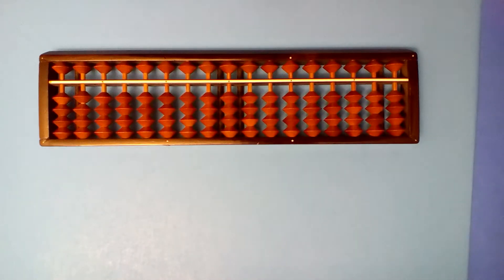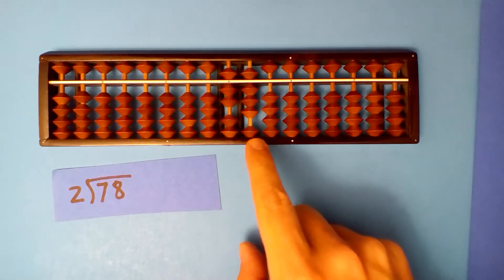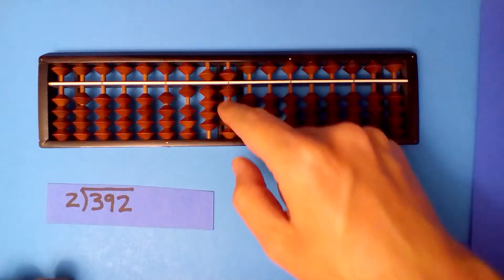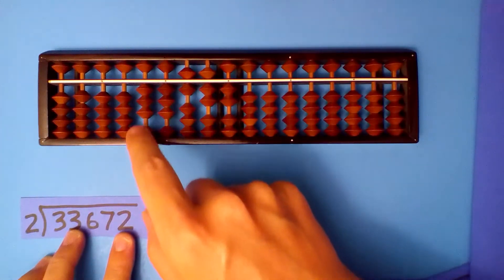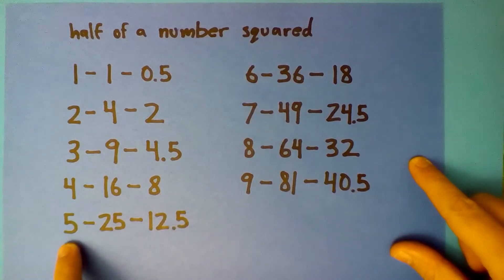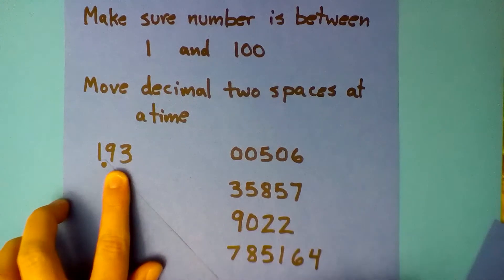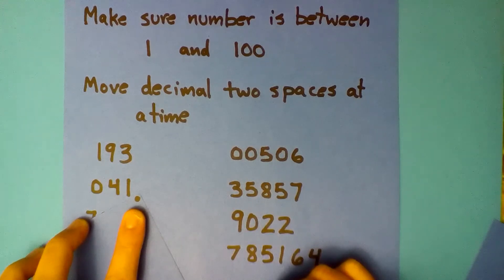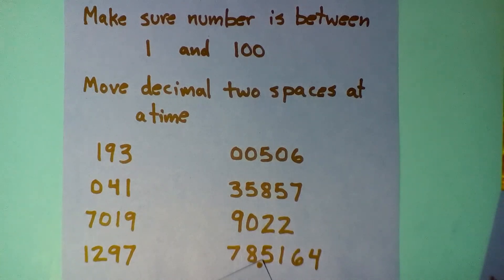Soroban Square Roots 0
A few concepts before starting square roots.  Three tricks are required to take square roots.  They are relatively easy compared to division and multiplication.  This video is just an introduction so you will recognize them when we start the next videos.

1) Taking half of a number, without going through the steps of division.

2)  1 through 9 squared, and half of those numbers.  Keep them beside you for now, but down the road, you'll need to know these.

3)  We'll only take square roots of numbers between 1 and 100.  To take larger (or smaller) roots, we must move the decimal point, do our work, and then move it back.